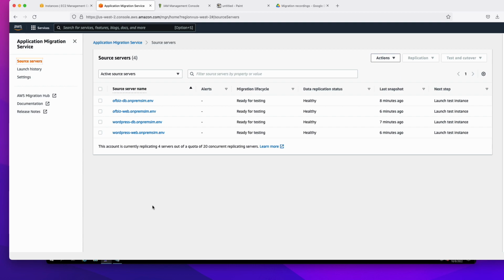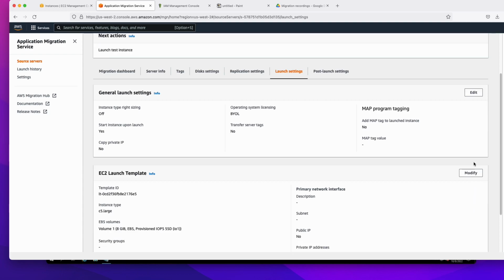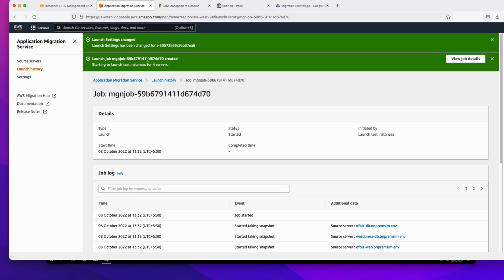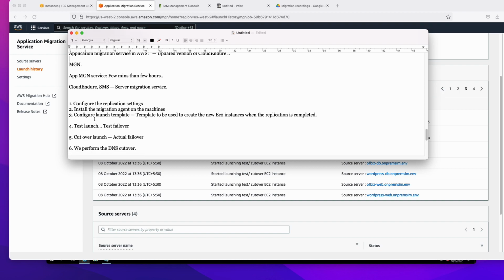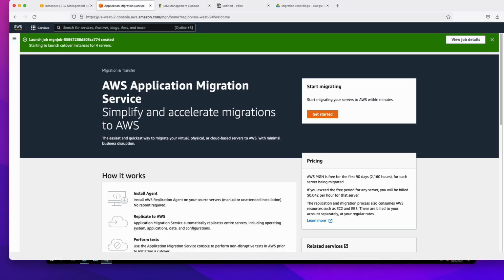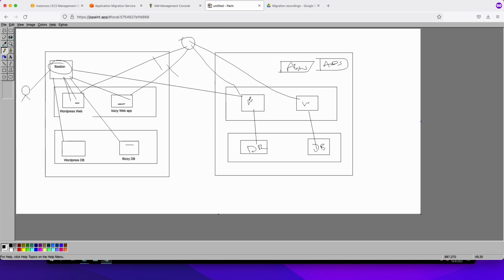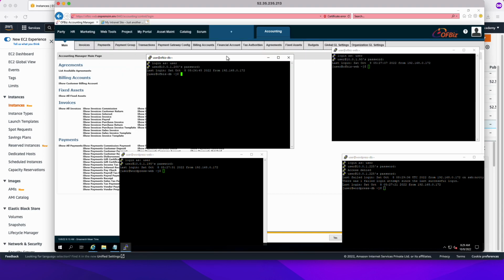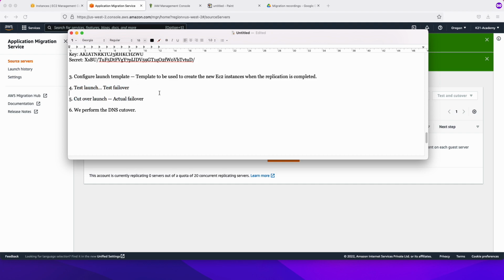08 Launch Templates Cutover cleanup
Final step post replication. We will see the steps involved before we plan the cutover. What are the differences between test failover and actual failover.  And the conclusion.